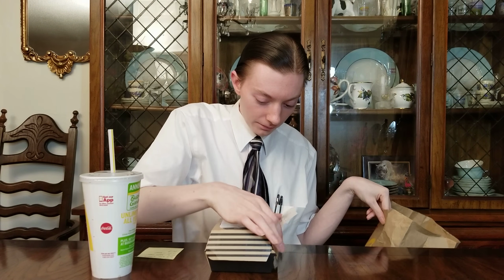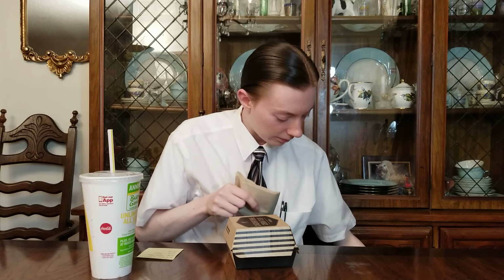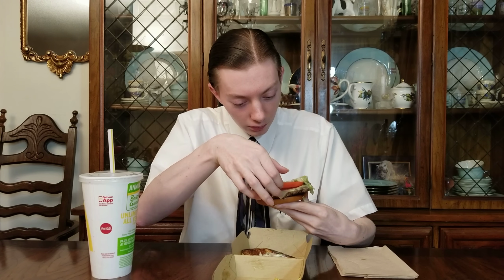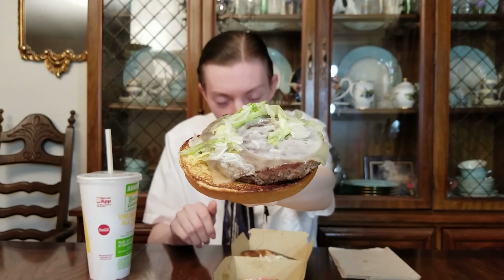Is McDonald's Garlic White Cheddar Burger Really That Bad?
After recovering from a stomach bug I try this. I am disappointed (so much so that I even loosened my tie)!  McDonald's signature lineup could use some improvement. This certainly has been an "interesting" Friday the 13th!

AMAZON Shop

LISTEN to VORW Radio Now!

Tecsun Radio PL-380 DSP Fm Am Stereo World Band Receiver
Tecsun PL-660 Shortwave Worldband Radio from Tecsun
TECSUN PL-310ET FM Stereo/SW/MW/LW World Band PLL DSP Radio

VORW RADIO BROADCAST SCHEDULE:

THURSDAY
4 PM EST - 7780 kHz - Eastern North America
6 PM EST - 9955 kHz - South America
7 PM EST - 7730 kHz - Western North America
8 PM EST - 9395 kHz - North America
8 PM EST - 7780 kHz - Europe/New England
8 PM EST - 5850 kHz - North America
11 PM EST - 7730 kHz - California

SATURDAY
6 PM EST - 9395 kHz - North America
8 PM EST - 4840 kHz - North America

SUNDAY
5 PM EST - 7570 kHz - North America